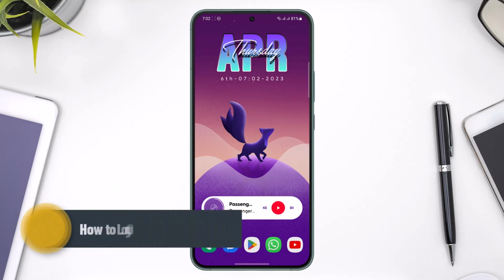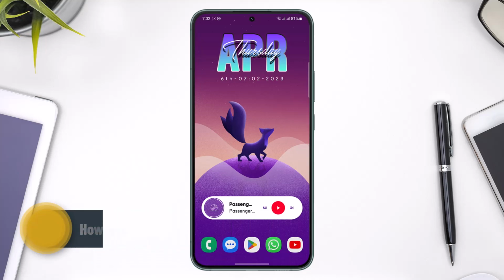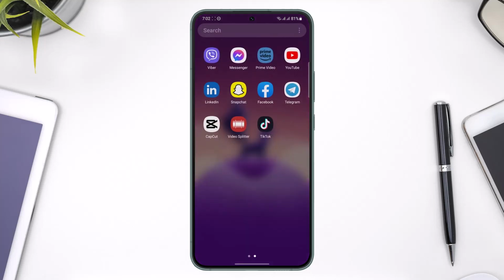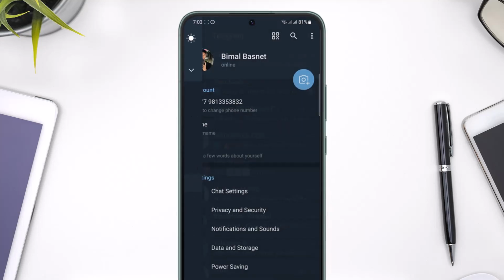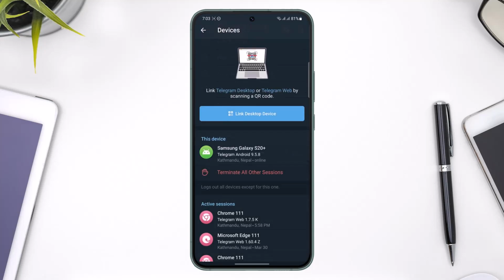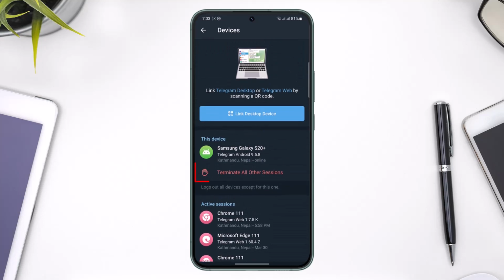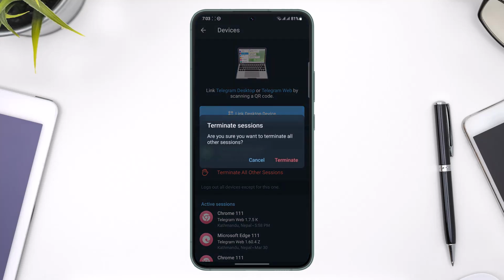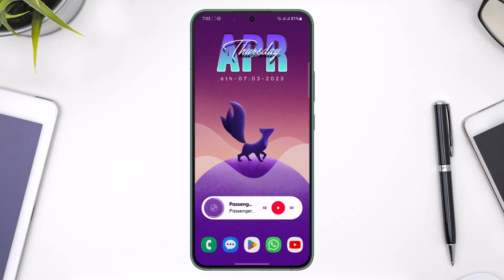How to Log Out Telegram from All Devices !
In this tutorial video, I will simply show you how to log out of Telegram from all devices. So just make sure to watch this video till the end.

~ Timestamps:
0:00 Introduction
0:18 General Info
0:19 Terminate All Sessions
1:02 Conclusion